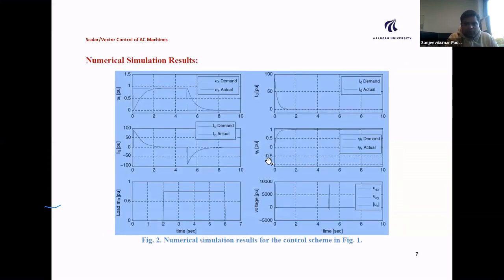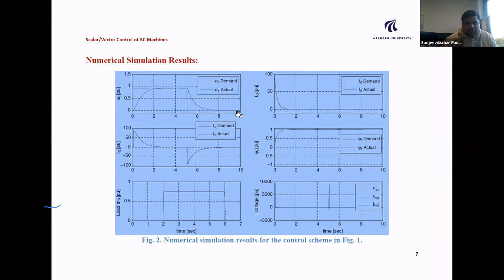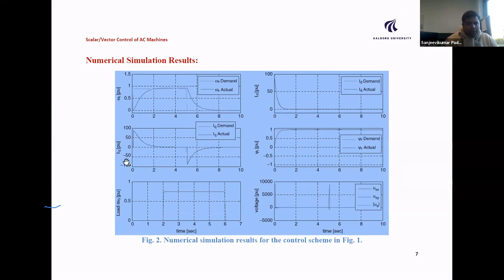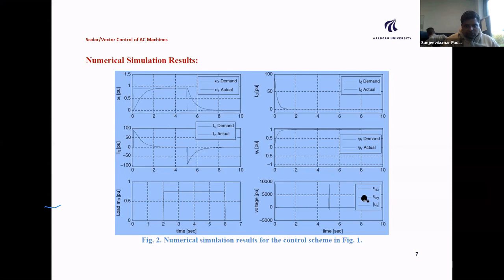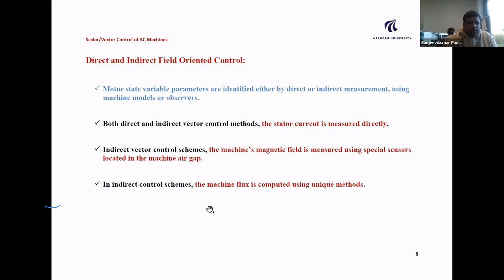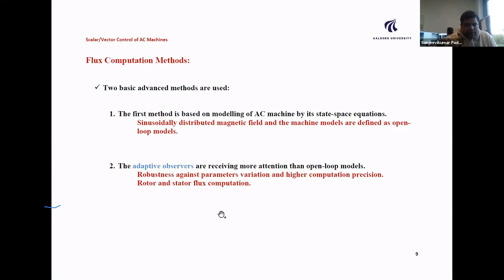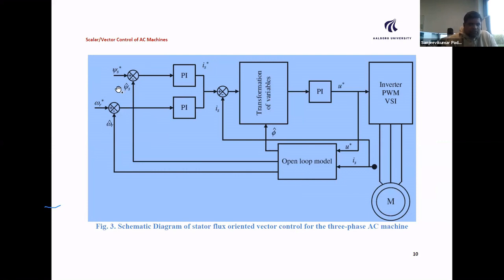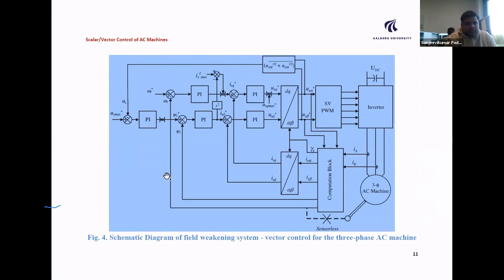ITM (SLS) Baroda University - International Lecture Series - Prof. Sanjeevikumar P. -03/11/20 - 5of8